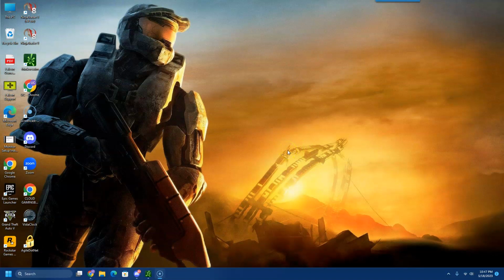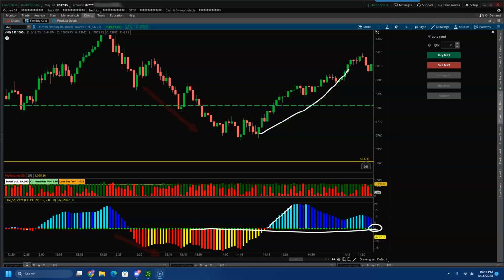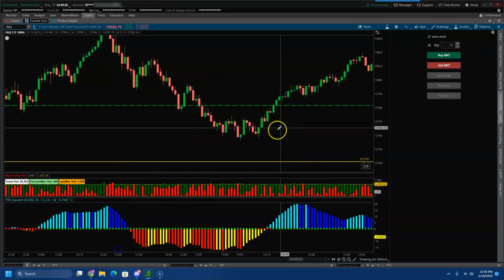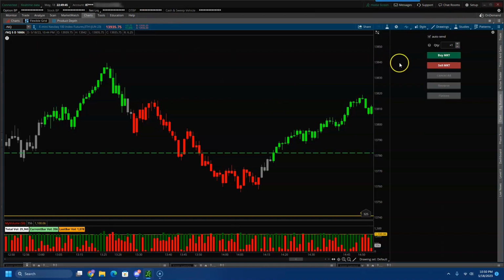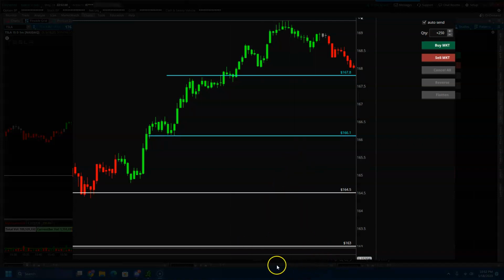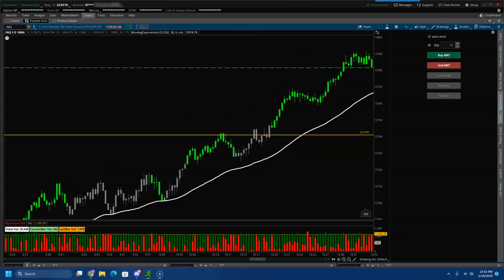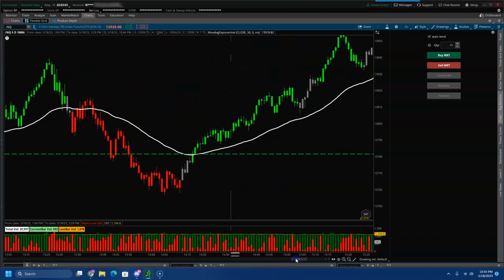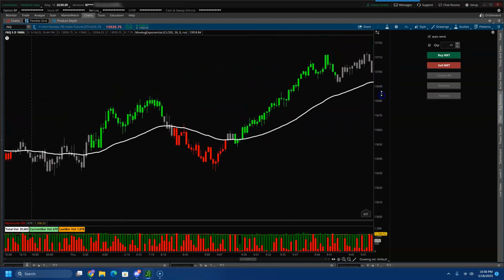Breakout Indicator (Enhanced TTM Squeeze) | Great for Intraday & Scalping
This custom ThinkorSwim-platform based Trading Indicator uses the default TTM Squeeze indicator found in TOS and enhances its specific property to give you a Buy or Sell Signal.

What is TTM Squeeze Indicator?

Thanks/Regards !!